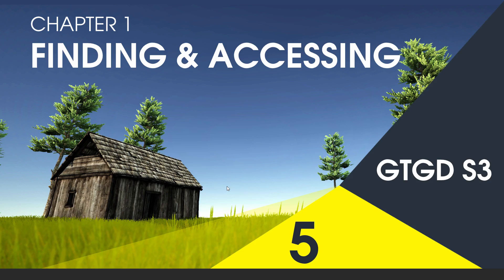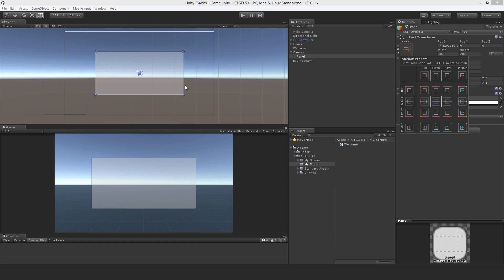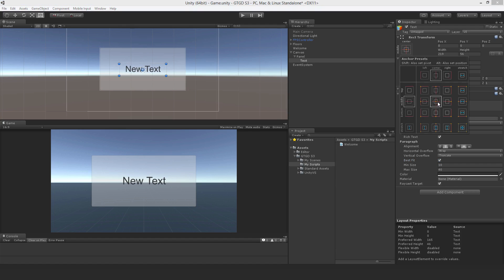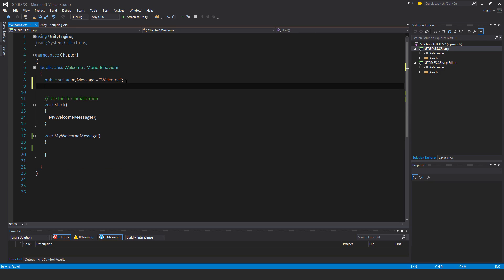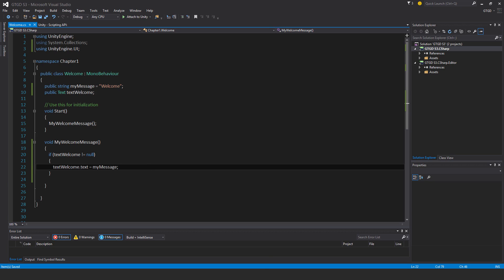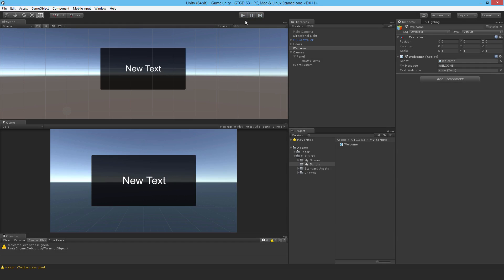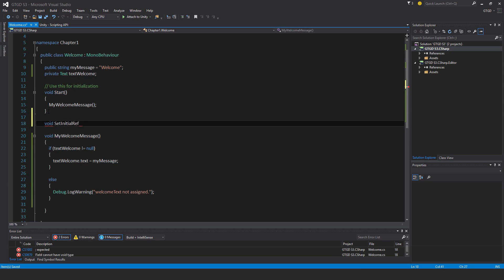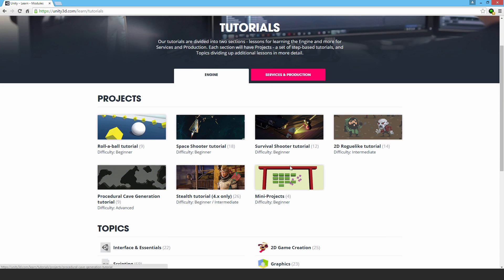[5] Finding & Accessing - How To Make A Game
Learn to make an awesome FPS game from scratch! I briefly go over how the Unity UI works and then I explain the most common way to find and access components.

Don't forget that Unity has heaps of excellent tutorials